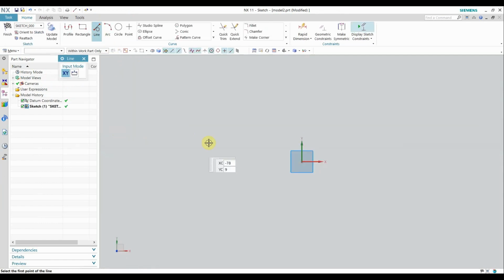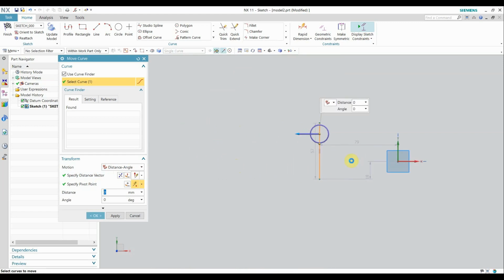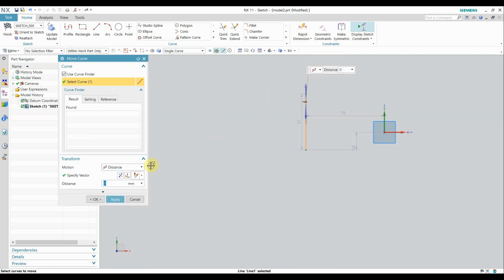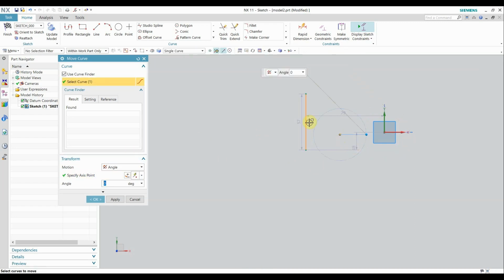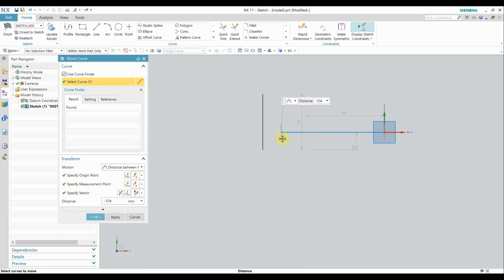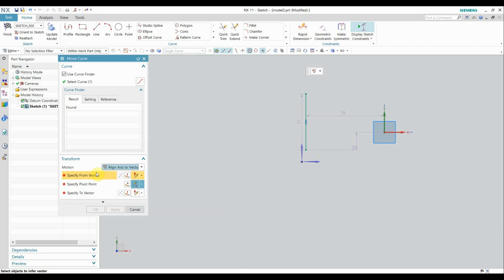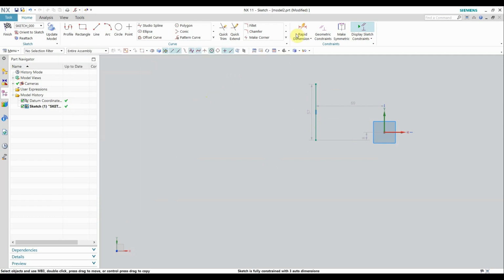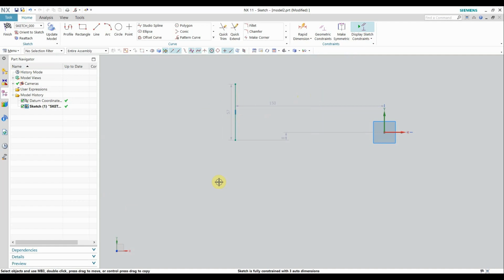Siemens Nx || Sketching || Move Curve and Offset Move Curve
This Video Covers Move Curve and Offset Move Curve Commands Completely.